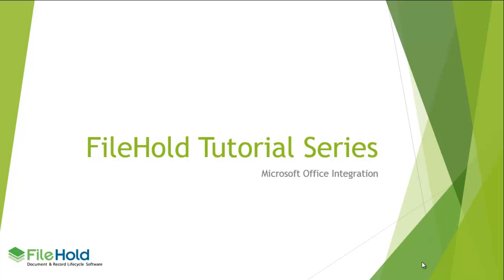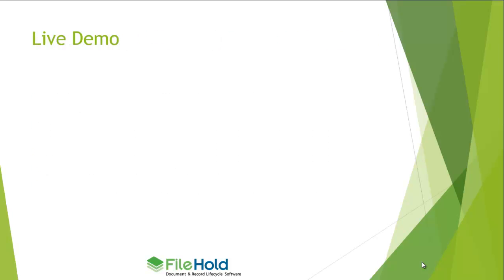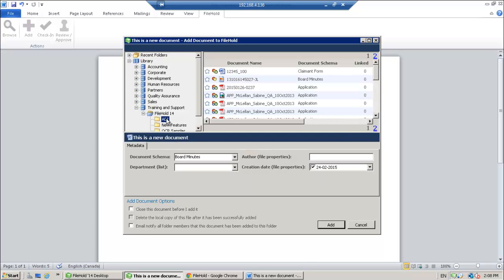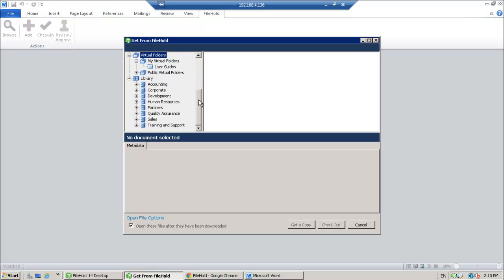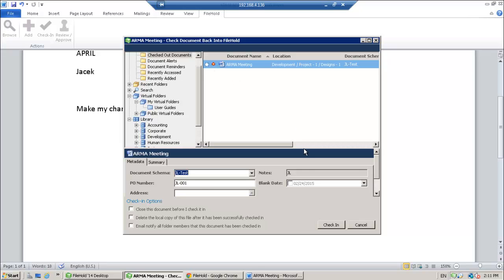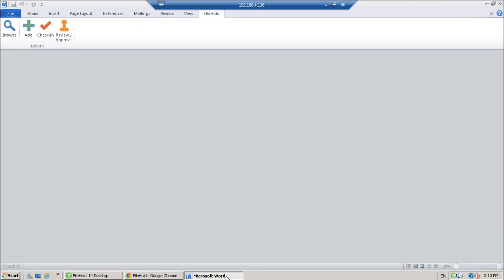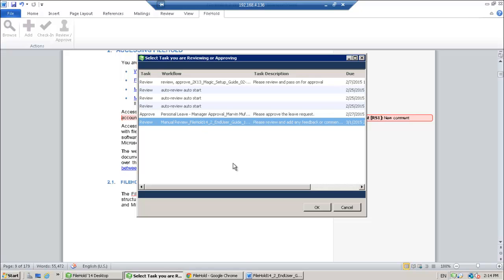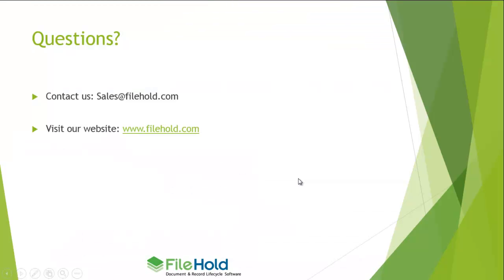FileHold Microsoft Office Integration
This video focuses on how FileHold Desktop Application users can interact with the document library from within their favorite Microsoft Office applications.Topics include browsing, searching, and reviewing and approving documents stored in the document management software.